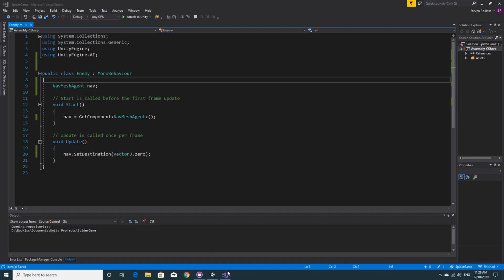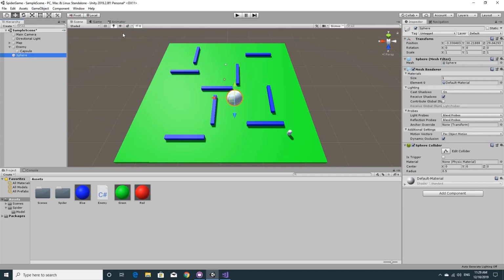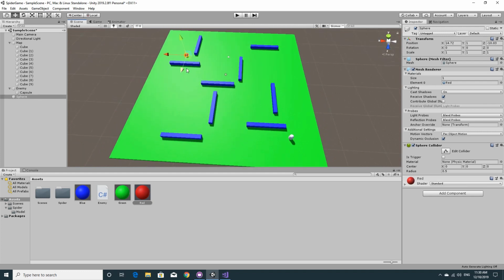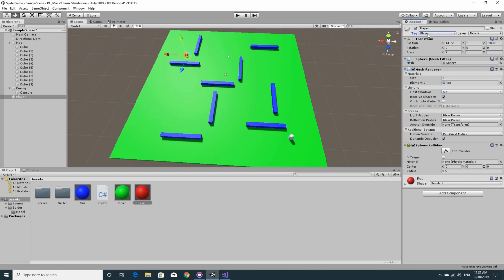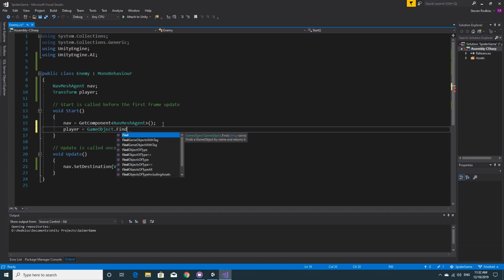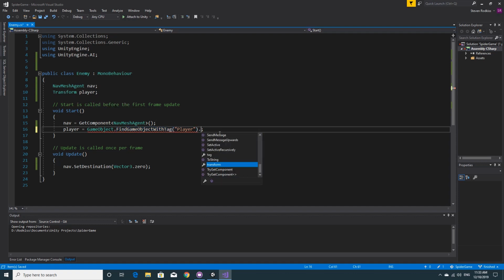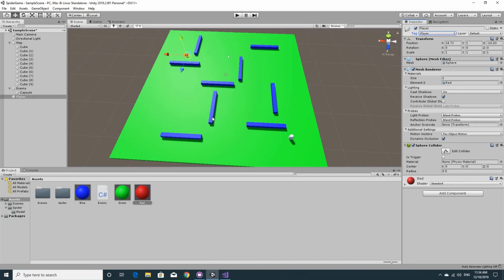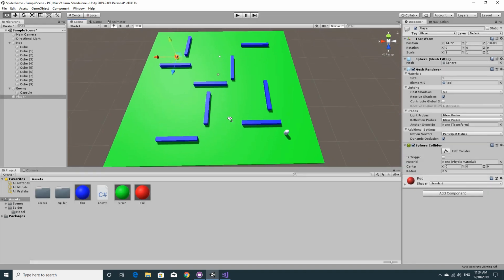Part 2: Setting Target and Creating States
In this video we set the target for the AI to follow and get ready to write some more complex behaviour states